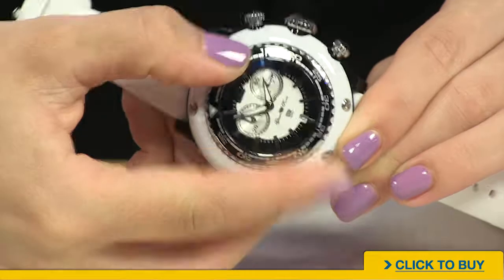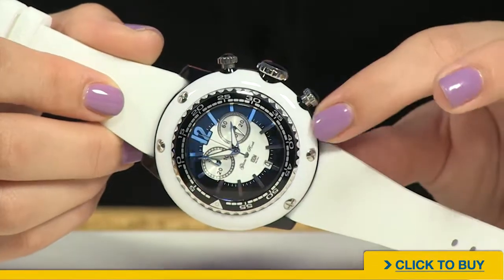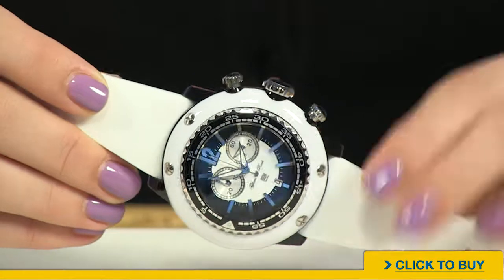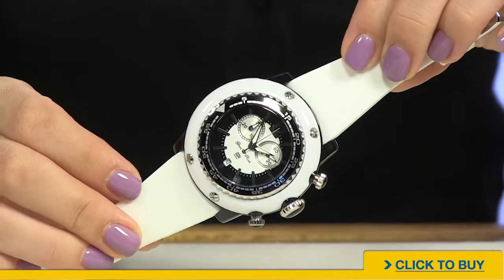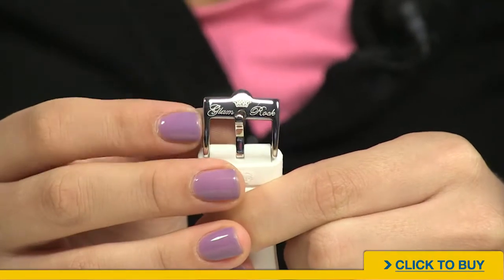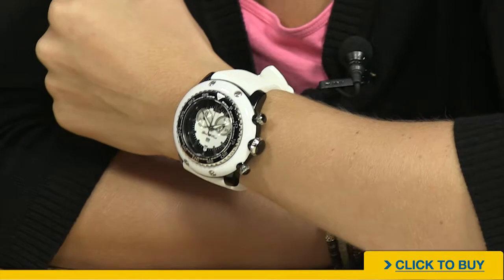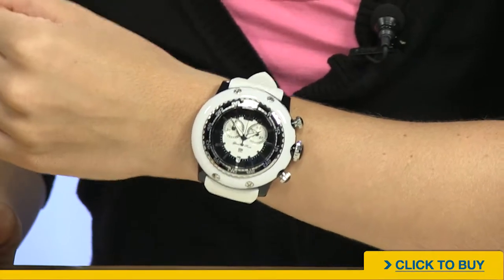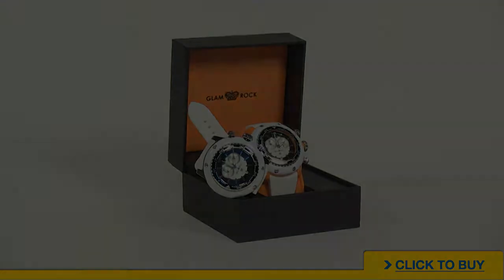Women's GLAMROCK Miami Beach Chrono GD1117